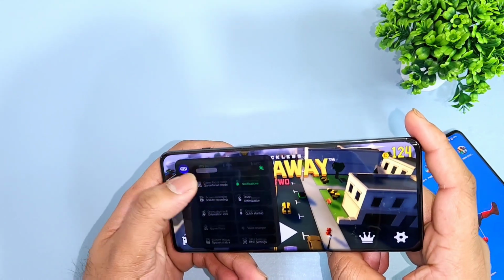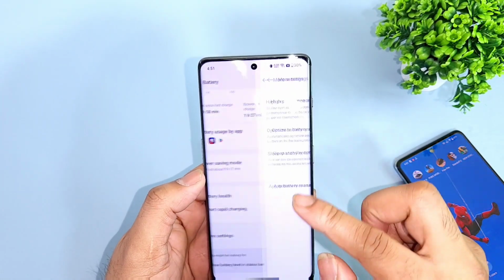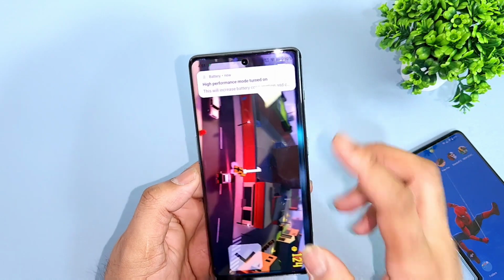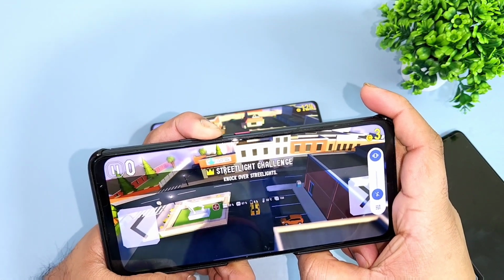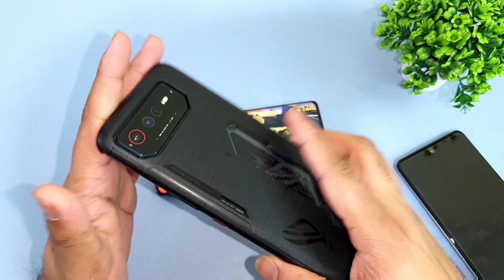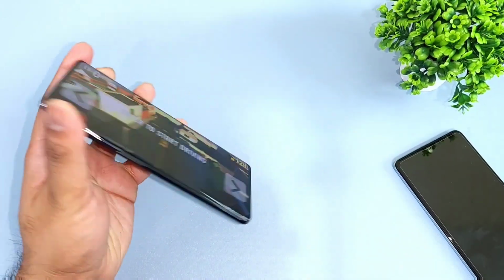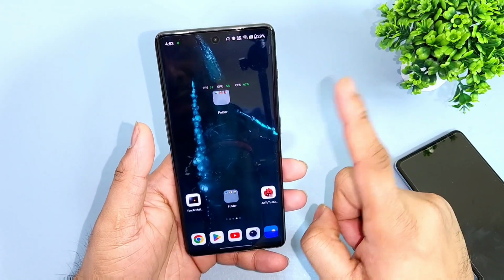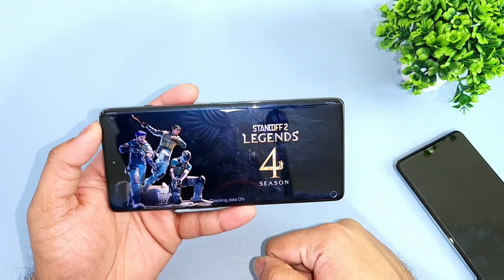Oneplus 11R 120hz Gaming Support Test ☹️☹️oneplus11r I am disappointed